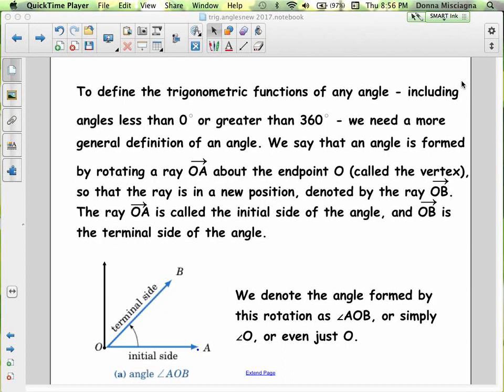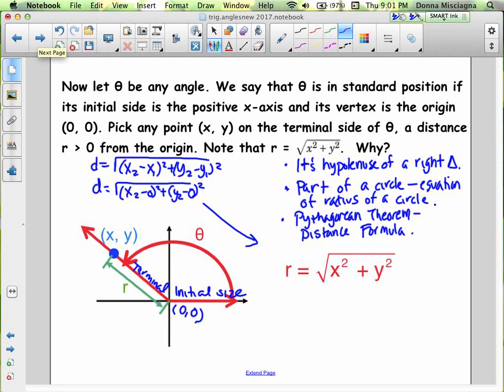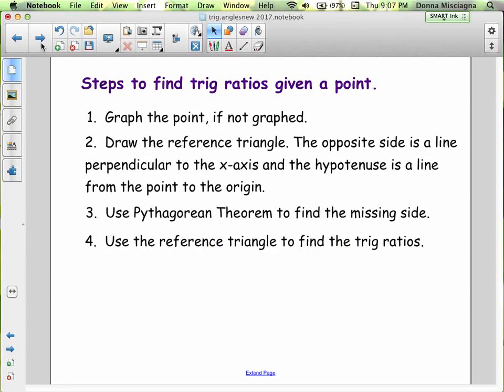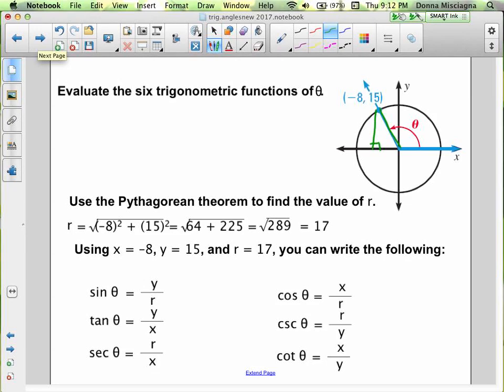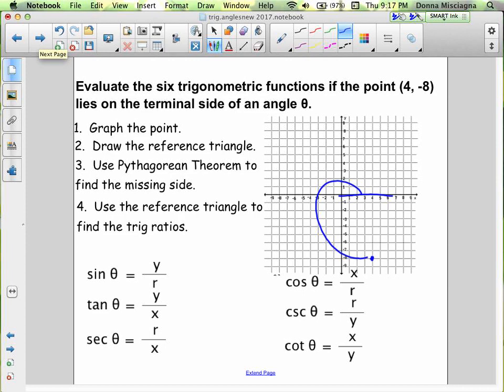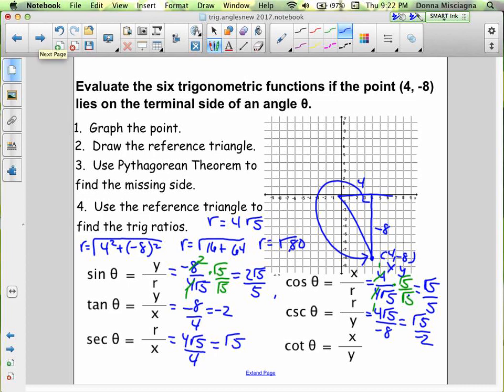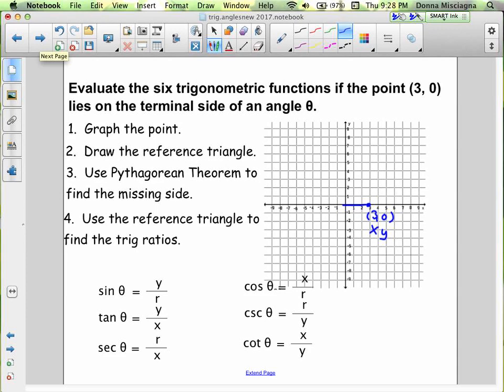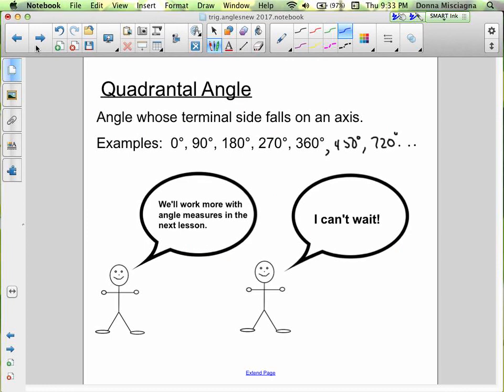Trig Ratio Given a Point Broadband